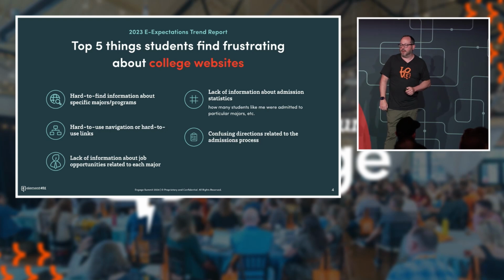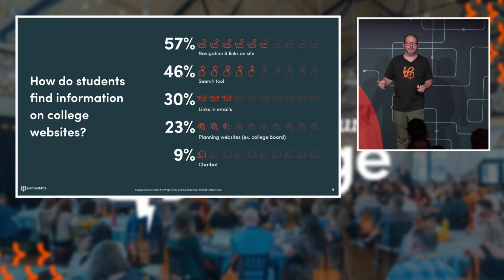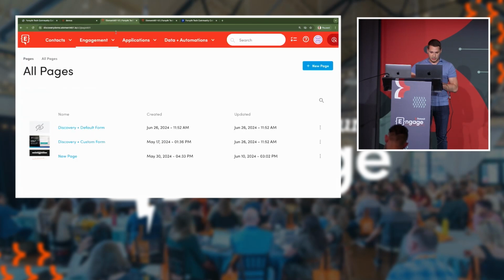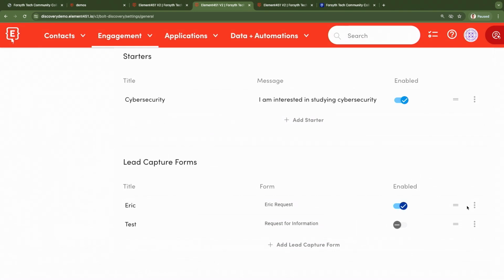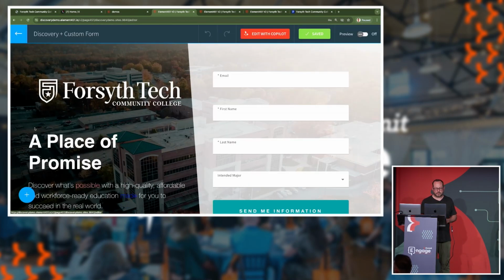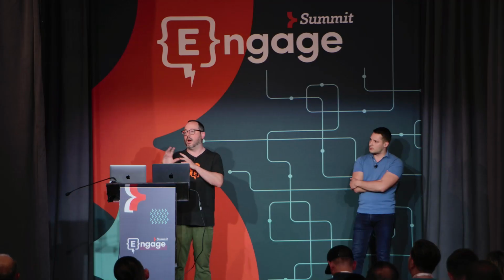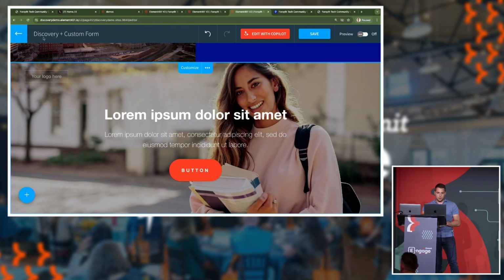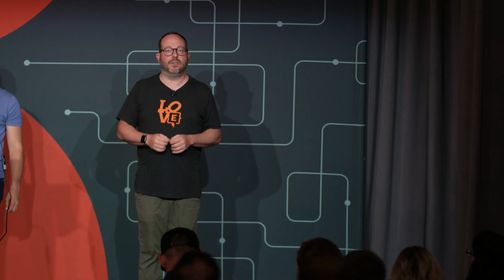Engage 2024 - Bolt Discovery: Your Ultimate AI-Powered Search Assistant (Product Track Day 2)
Speakers:
Petar Djordjevic - Chief Technology Officer, Element451
Eric Range - VP of Product, Element451

Leveraging the capabilities of large language models, Bolt Discovery transforms knowledge exploration. No need to be lost in a maze of a website, Bolt Discovery is here to increase engagement, and transform the attention economy in higher ed.

If you want to chat about something you learned in a session or want more info about Element451's AI First CRM and student engagement platform,